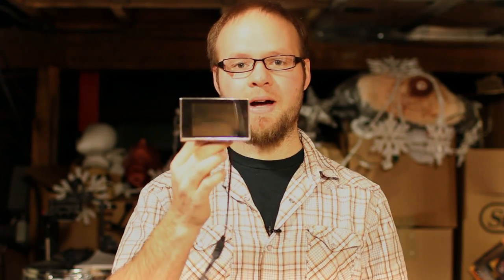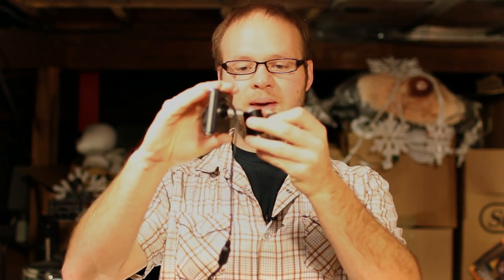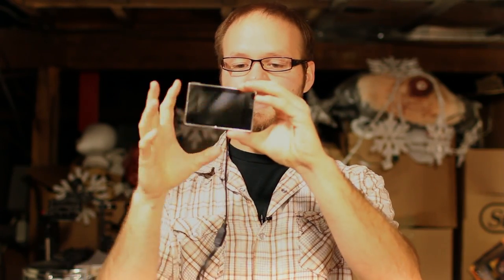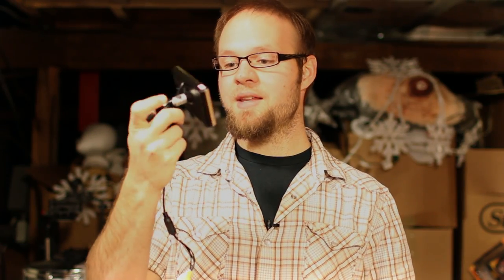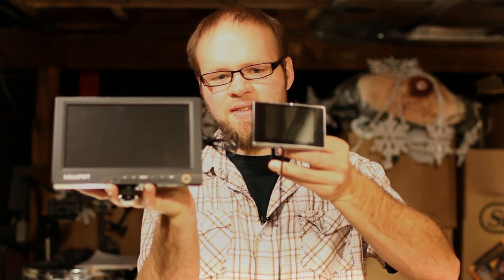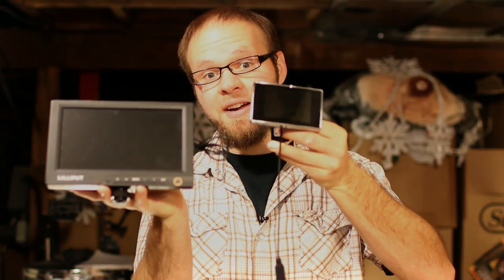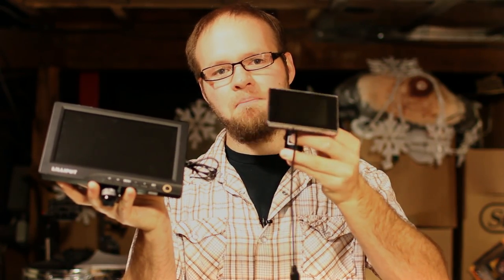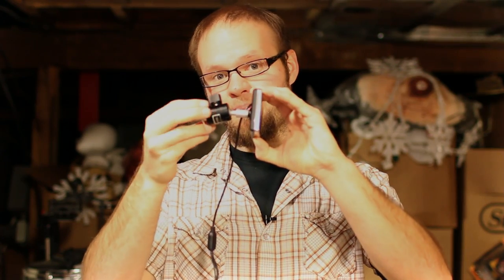Dirt cheap $28 3.5 inch DSLR Field monitor - DSLR FILM NOOB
I was wondering around ebay, as i often do, looking for a second field monitor for my Canon t2i. What I came across was this $23 dollar dash mount backing camera.

I thought for $23 I would take a chance and see if i could make it work. Well after doing some dremel work and adding a little bit of glue, i managed to make something that is very handy and very cheap. For a grand total of $28 dollars in parts you can have a cell phone size monitor for your camera.

It isn't HD but it works well enough for framing your shots and seeing audio levels (t2i magic lantern hack). Since the t2i, 5d mark II, and 60d don't output HD when recording this little SD monitor will give you the same view as any other monitor in record mode.

There is more info on where to buy this little guy and how to put it together on the

If you're having trouble find this monitor, you can pick it up

Equipment used in this video:
Canon t2i